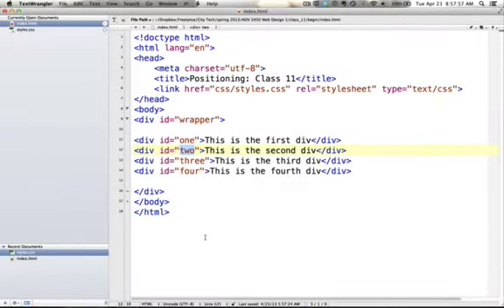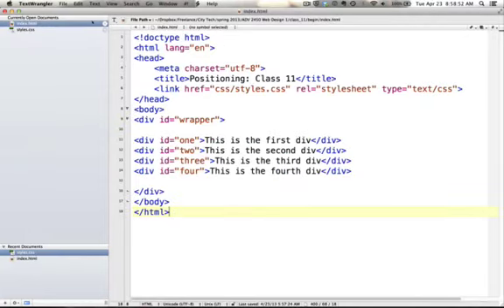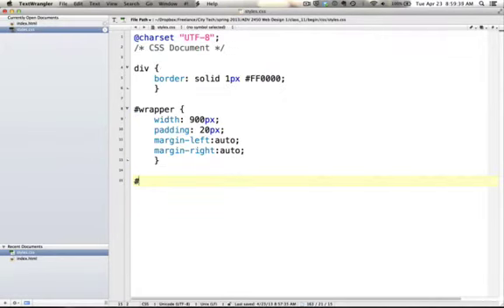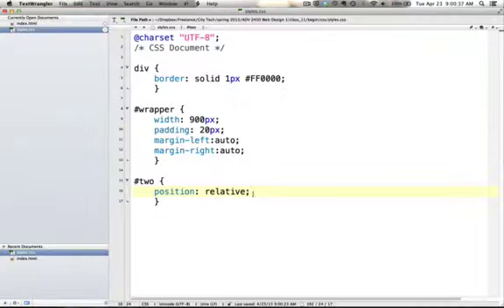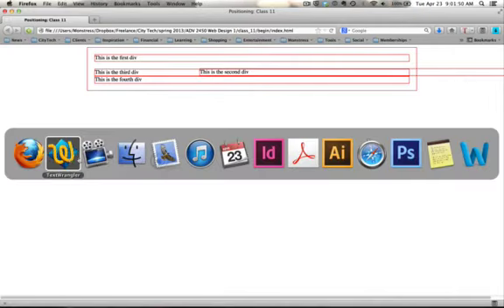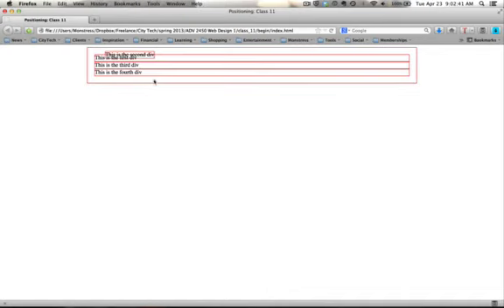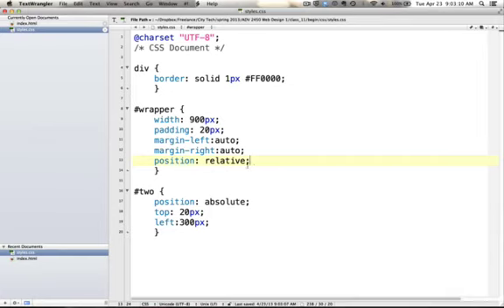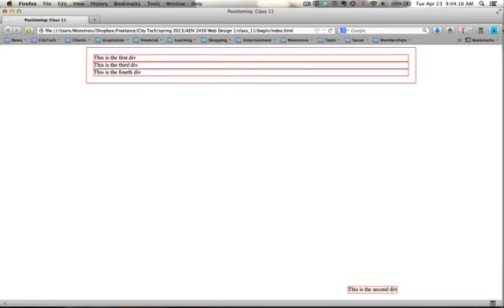Positioning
Basic positioning for my Web 1 class